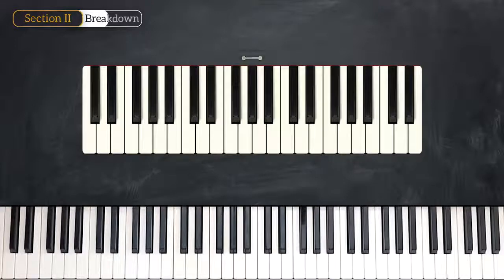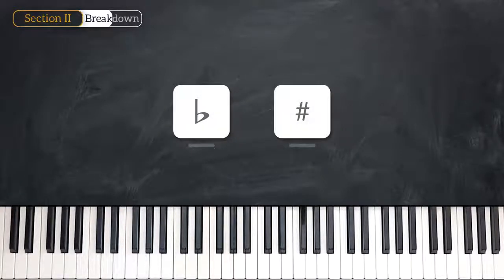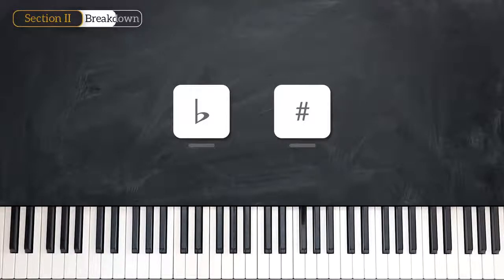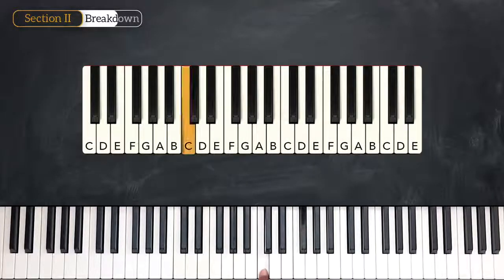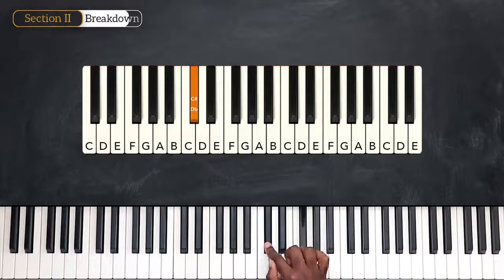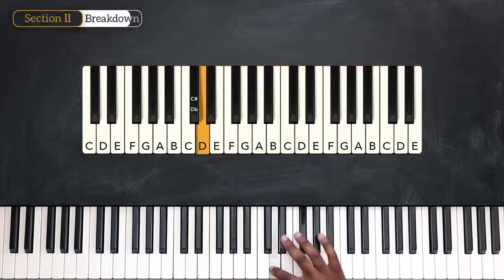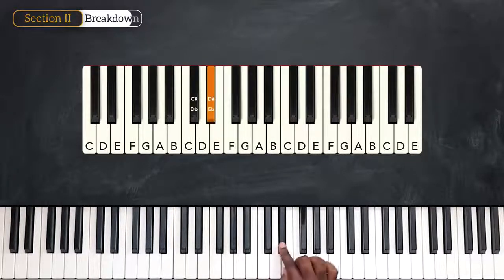Step By Step Beginner Piano Lessons Basics 2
Tape Rolling gives you all updates, facts, best of the week, month and year rating, facts, football highlights and music highlights.